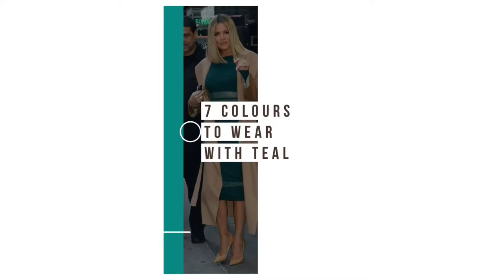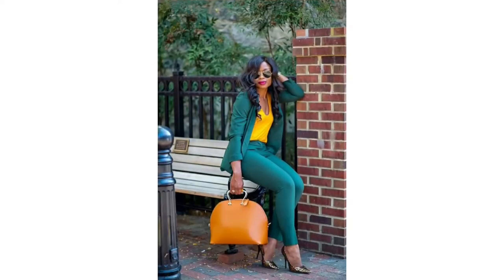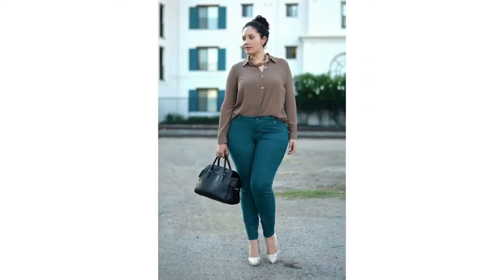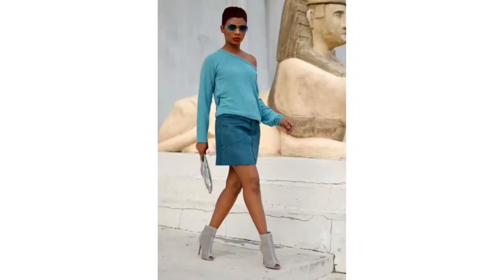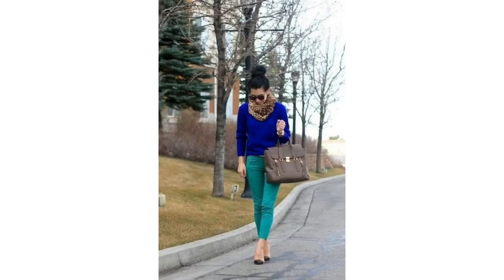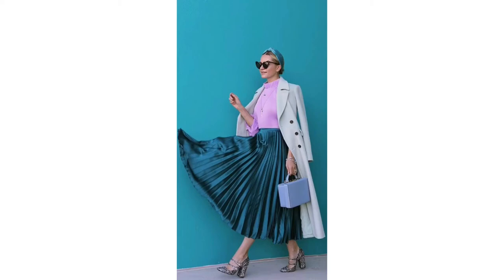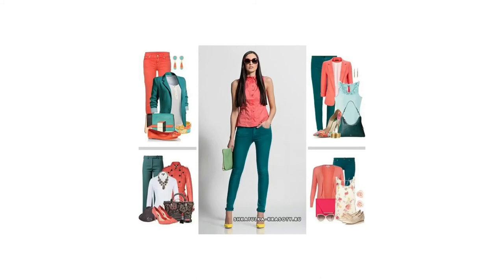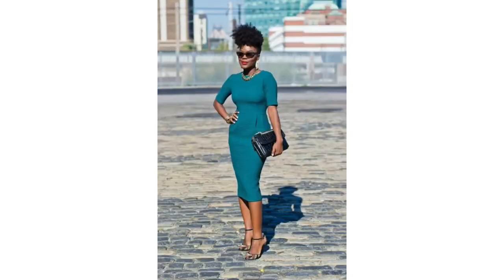7 COLOURS TO WEAR WITH TEAL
Here, Oyinda AE drops some good points on the right colours that go with Teal. We hope you pick a thing or two.